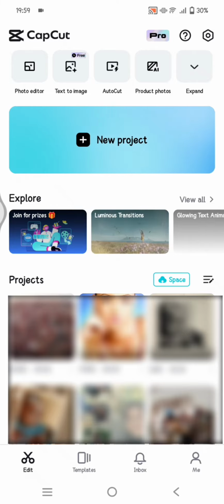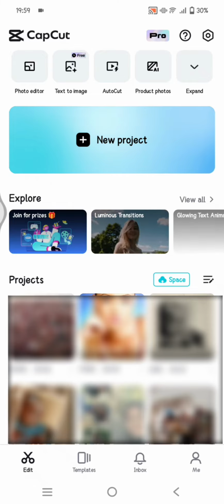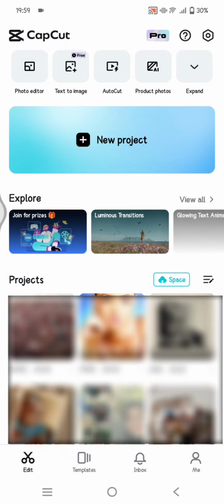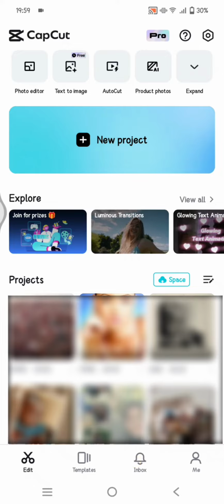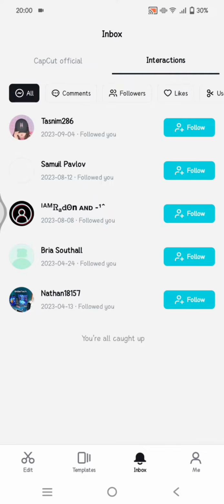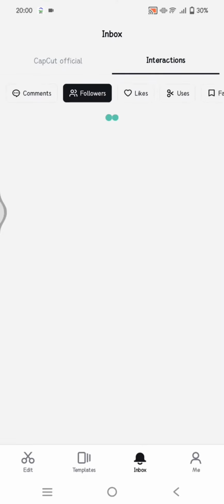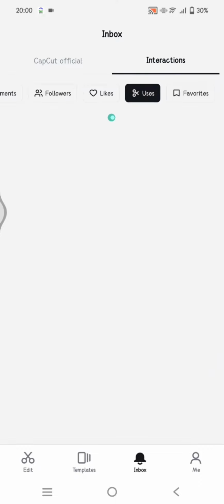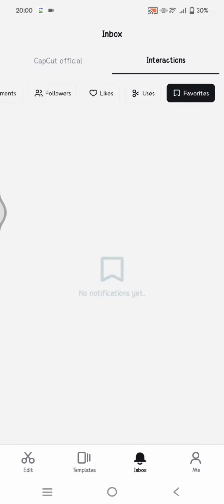~ Unlock Your CapCut Potential: Track Interactions Like a Pro!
Are you ready to take your CapCut game to the next level? In this tutorial, we're diving deep into unlocking your CapCut potential by mastering the art of tracking interactions like a pro!

Tracking your interactions on CapCut is essential for understanding your audience, identifying trends, and optimizing your content strategy. Whether you're a seasoned creator or just starting out, knowing how to monitor your followers, comments, and likes can significantly impact your success on the platform.

With our step-by-step guide, you'll learn everything you need to know about monitoring interactions on CapCut. From finding new followers to keeping tabs on comments and likes, we've got you covered.

First, we'll walk you through accessing the interactions tab on CapCut, where all the magic happens. Then, we'll show you how to interpret the data, including insights into your video views and user engagement.

But that's not all! We'll also share expert tips and strategies for leveraging this information to enhance your content and grow your audience. Plus, we'll explore advanced features and tools that can help you stay ahead of the competition.

So if you're ready to unlock the full potential of CapCut and take your content to new heights, this tutorial is for you. Don't miss out on this opportunity to become a CapCut pro!

Together, we'll elevate your content and drive success on CapCut like never before. Let's get started!